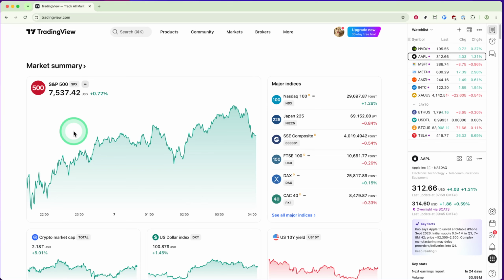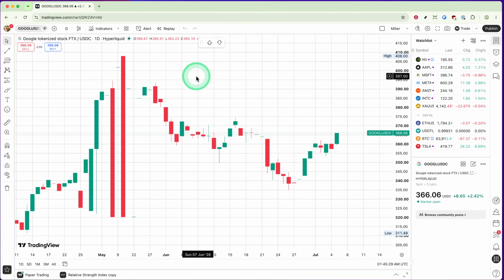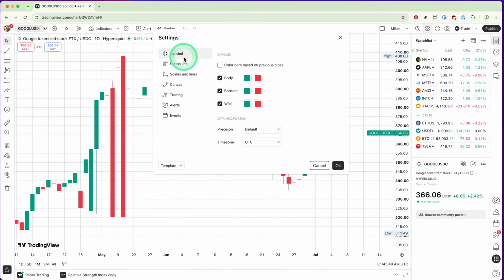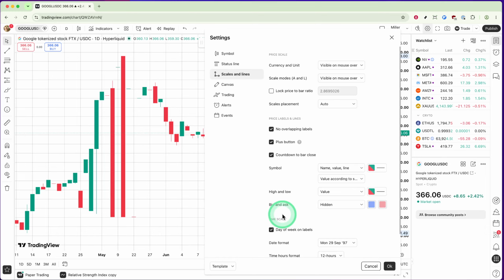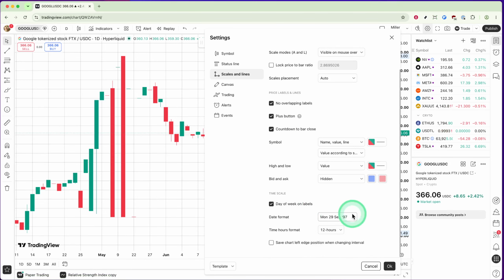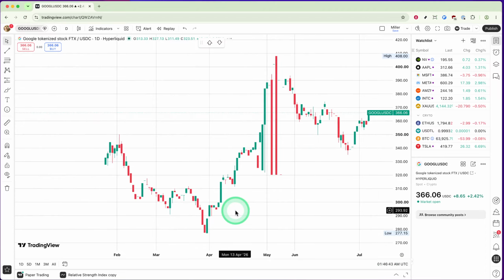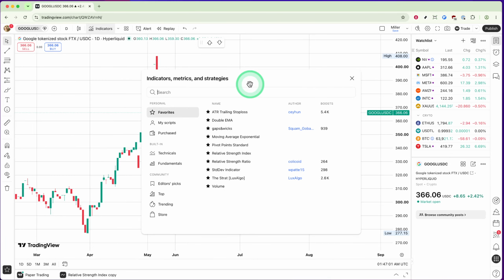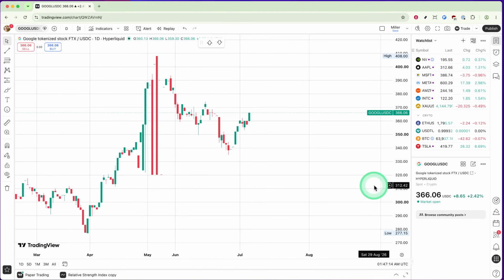How to Setup Tradingview Charts and Customize It (Easiest Way) [2026 guide]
00:00 Introduction
00:32 Accessing TradingView Super Charts
01:00 Exploring the Default Workspace
01:16 Customizing Chart Settings
01:25 Adjusting Symbols and Colors
01:50 Modifying Status Line Details
02:03 Configuring Scales and Axes
02:19 Personalizing Chart Appearance
02:37 Managing Trading and Events
03:07 Adding Indicators to Charts
03:56 Finalizing and Saving Settings
04:01 Conclusion and Next Steps